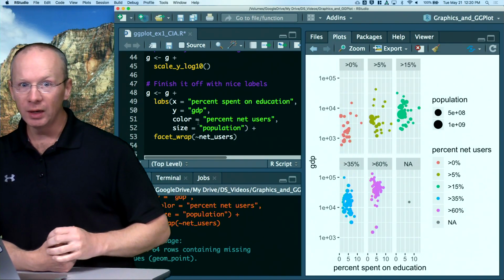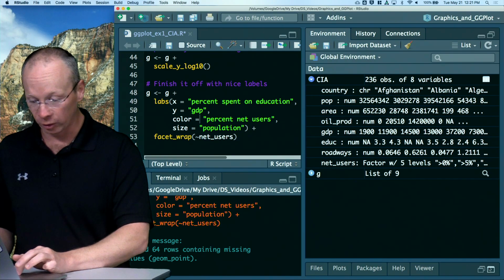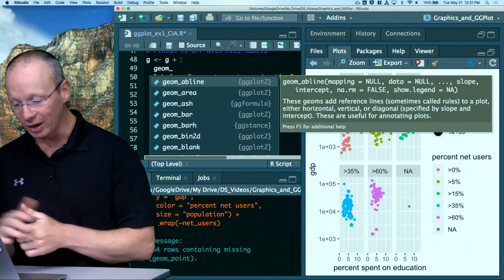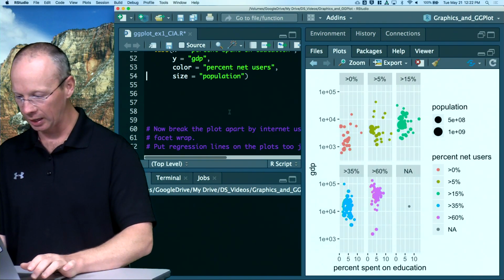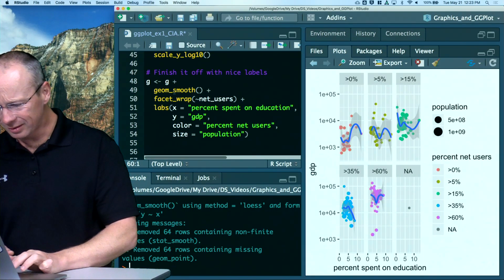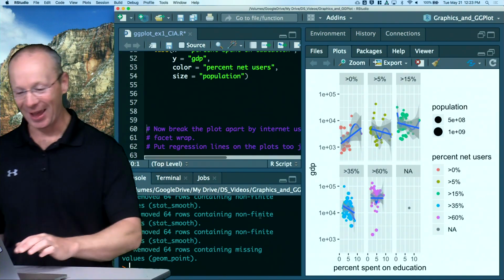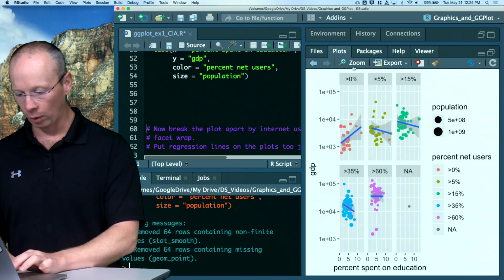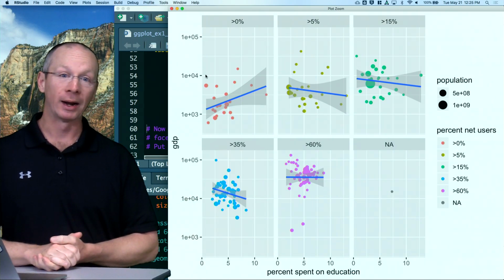Introduction to GGPlot | Part 3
GGplot2 is a library of plotting tools for R that allows for a concise way to build complex data graphics.  This video finalizes the plot that we've been building by showing several other ggplot features.